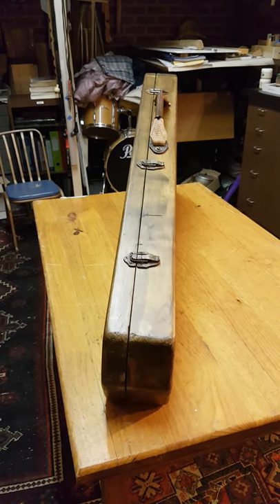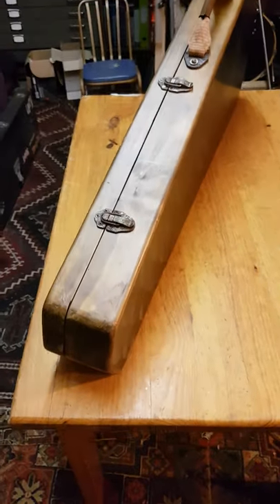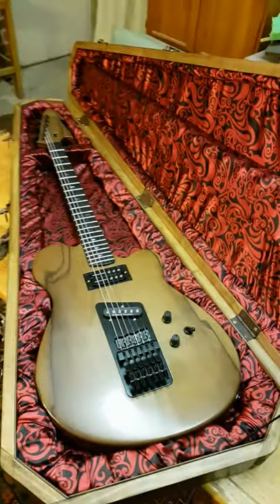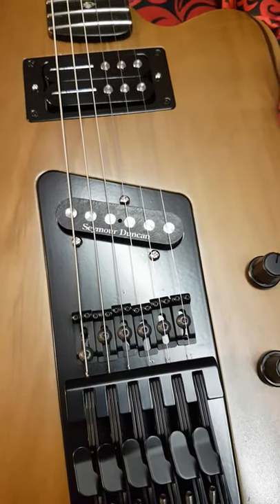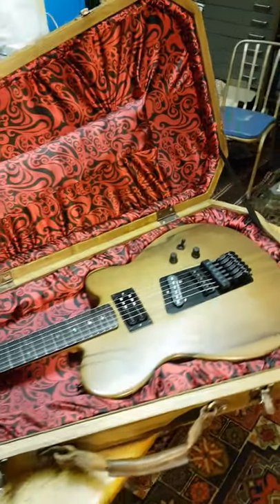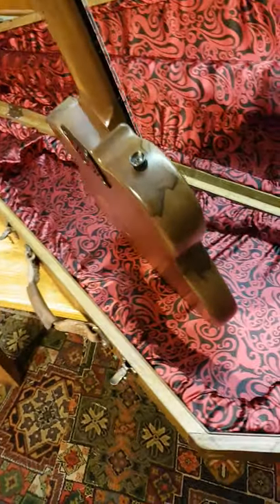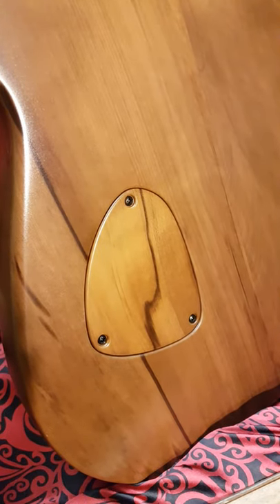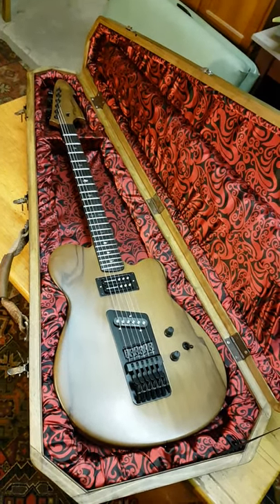Implexa Guitars - Lastest Build